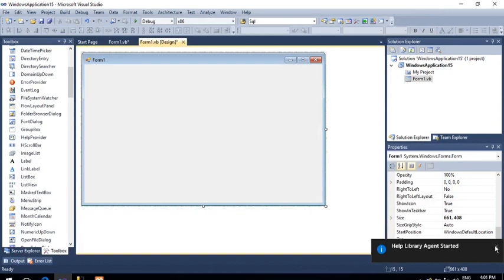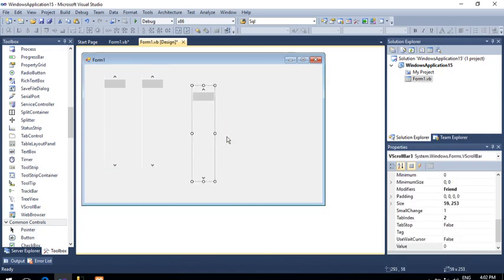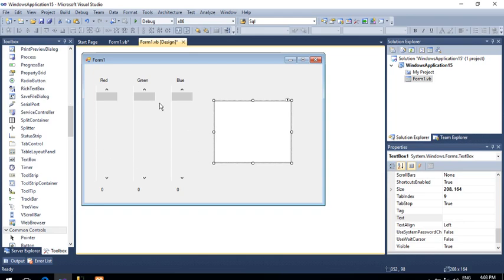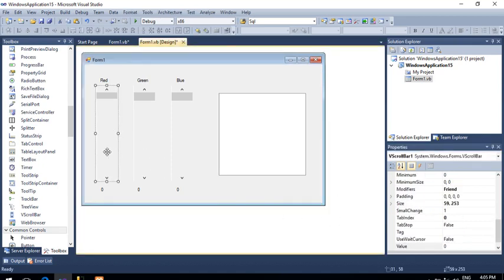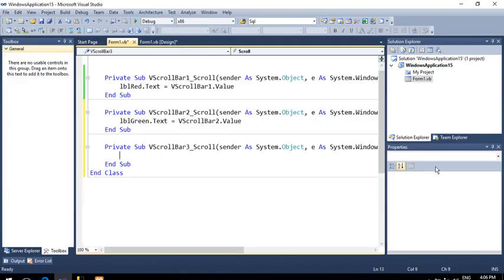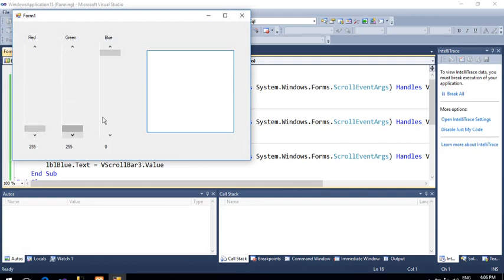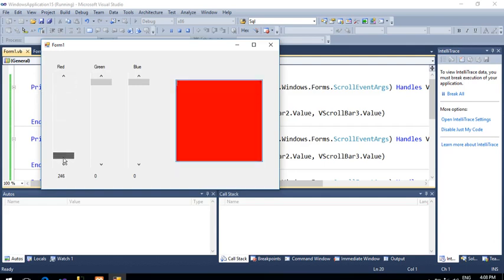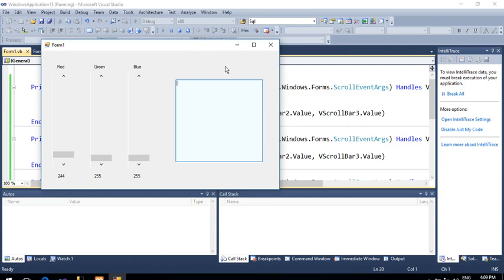Creating RGB model using scrollbars in vb.net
Ritesh,Computer science,this video will teach you how to create RGB model using scrollbars in vb.net. RGB model generates any colour.

About: This is you tube channel where you will find all computer science subjects videos